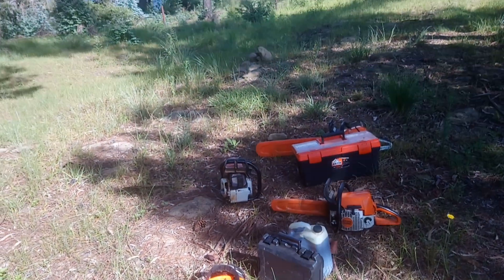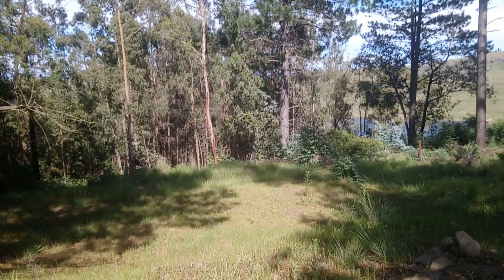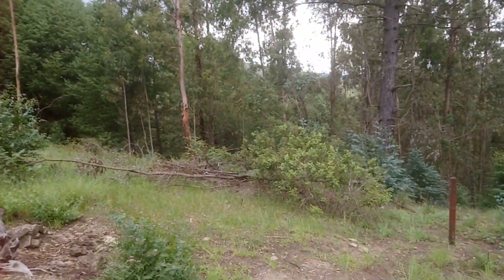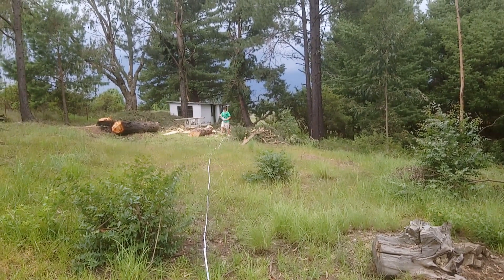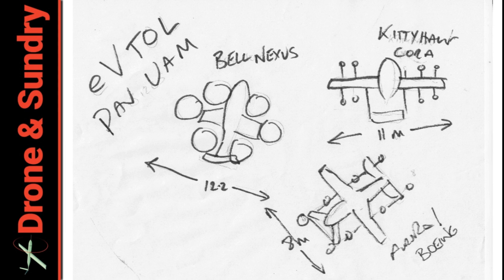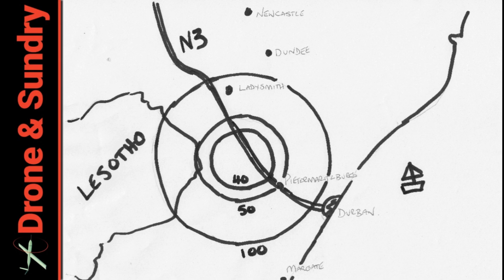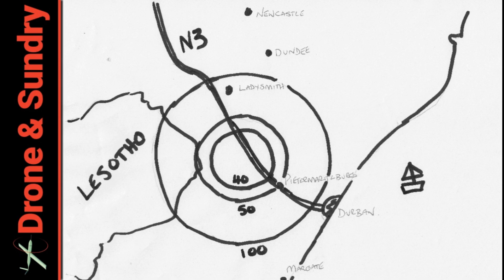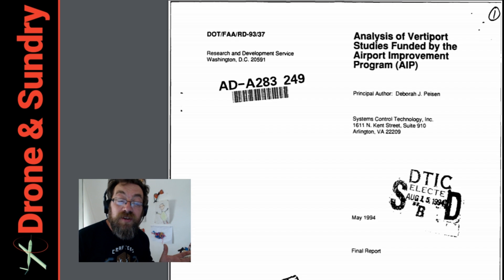My own eVTOL Vertiport a first for Africa!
A big claim in the title, but this is YouTube so that's OK. I need to get rid of some fire risk trees so why not make a vertiport! eVTOLs Boeing and Uber Flying Taxis are going to need to land somewhere maybe I can make some money on the side and increase the value of our property.

If you have been here before you will know there are bound to be more related videos.

Don't forget to join us, 21:00 GMT every Tuesday for a nonsense chat.